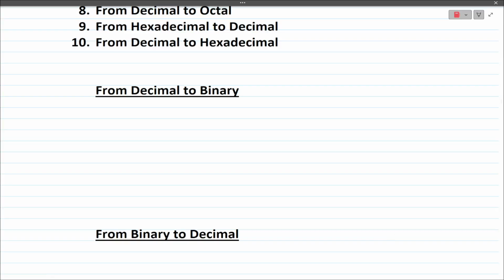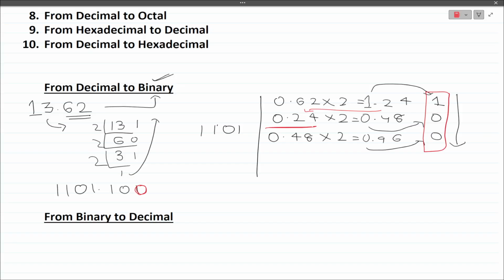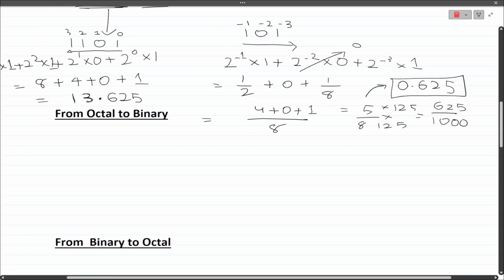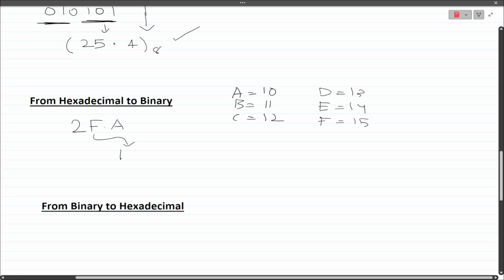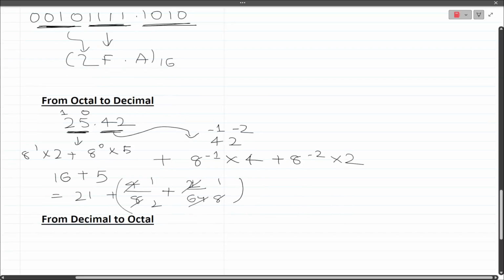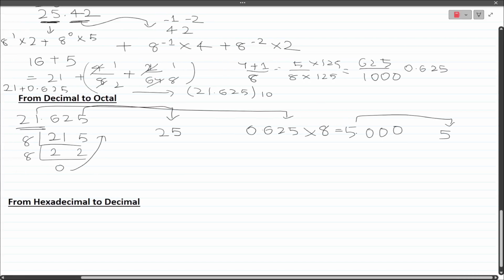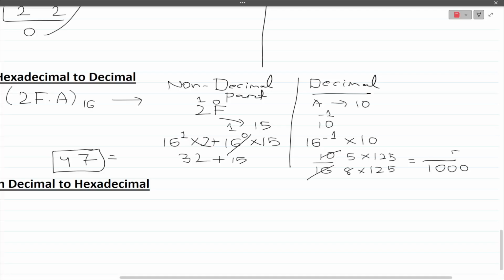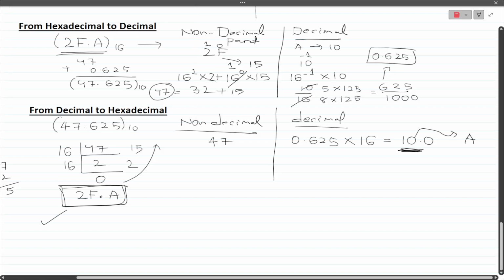One Shot | Fractional Number Conversions | Part III | CBSE 11 | ISC 11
Watch and Note down these Tricks